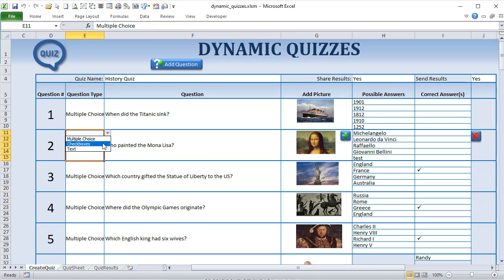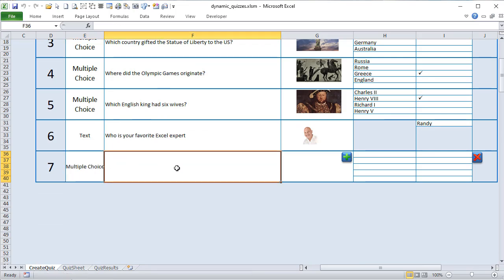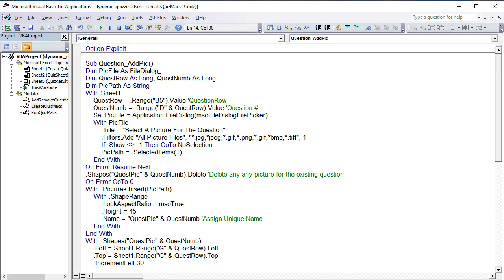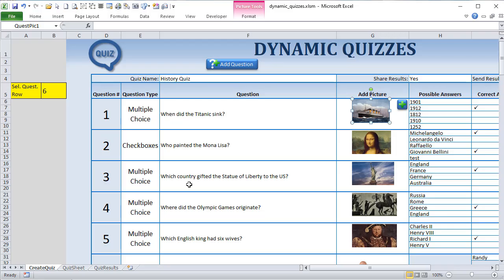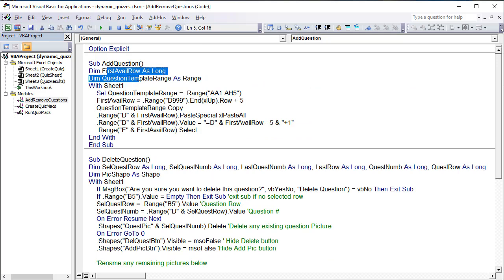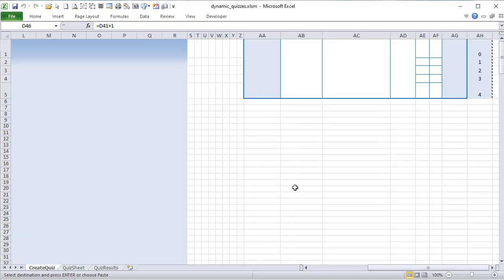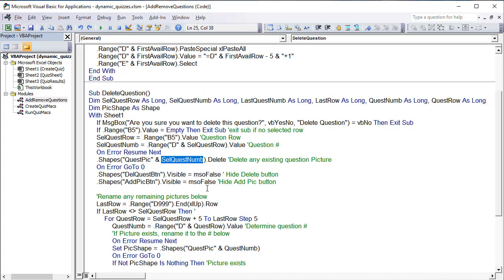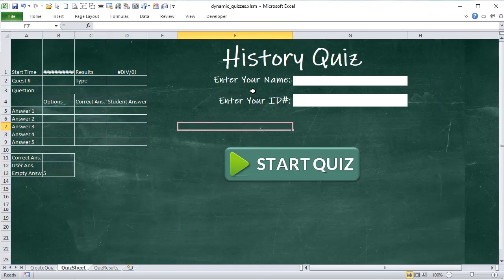Learn How To Create These Dynamic Quizzes And Surveys In Excel Today [Part 1]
In this week’s training, I will show you how to create amazing Dynamic Quizzes

TIMESTAMPS:
0:00 – Introduction
0:34 – Overview
11:24 – Add Picture Question
17:20 – Selection Change Event
22:00 – Show Question Buttons
25:27 – Add Question
29:02 – Delete Question
44:17 – Reset Quiz